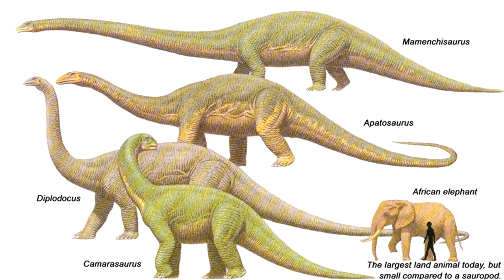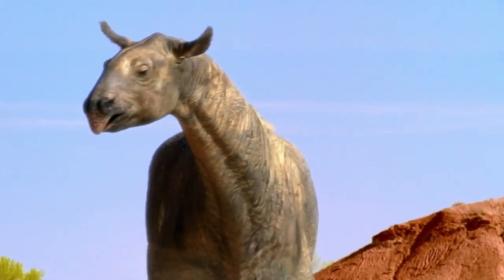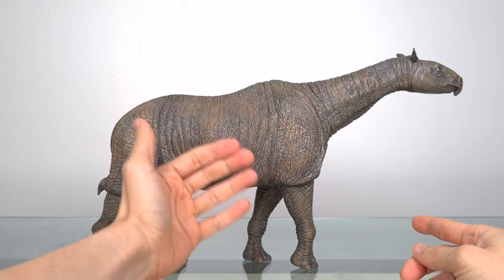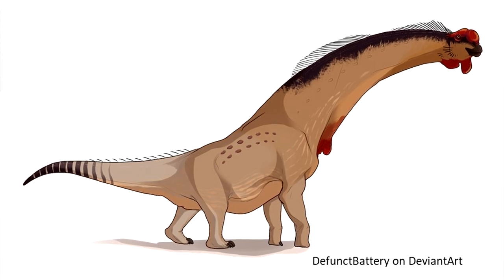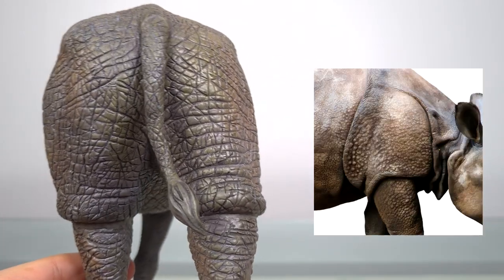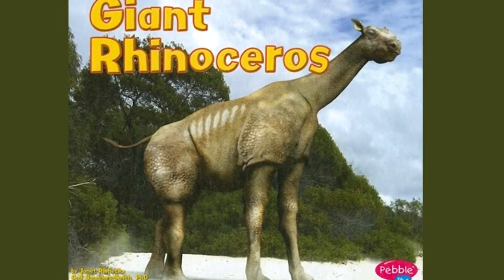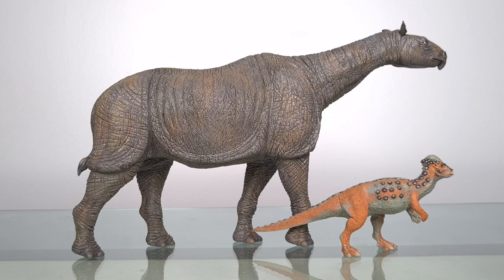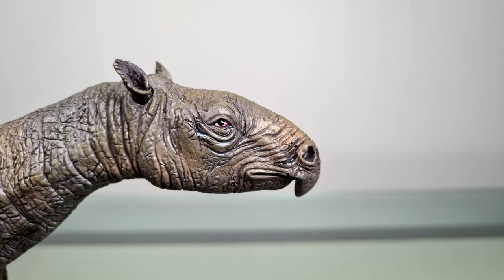#99: Itoy 2020 Paraceratherium Review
I don’t have many prehistoric mammals but when it comes to a massive, impressive, superlative model like this IToy Paraceratherium, it’s a must have.

Arguably the biggest, baddest, heaviest mammal of all time… this ancient rhino stood as tall as 4.5m (14ft) at the shoulder, and weighed from 15-20t. Paraceratherium aka Idricotherium aka Baluchitherium approached what scientists think was the upper limit of mammalian size, and this model from IToy does it justice.

While Palaeoloxodon is considered a contender for the largest land mammal ever, Paraceratherium will always be my personal favourite. This is a wonderful model from IToy, delightful in its respect for realism and utilization of this large scale for very pleasing detail.  I hope this review does it justice!